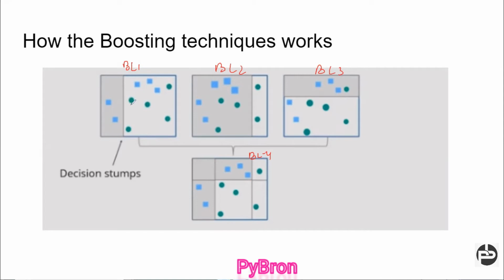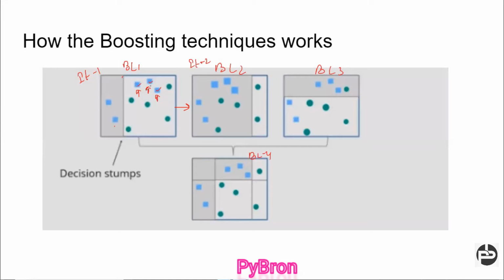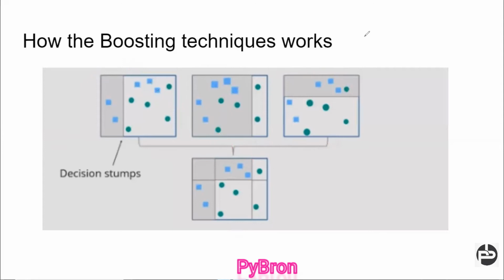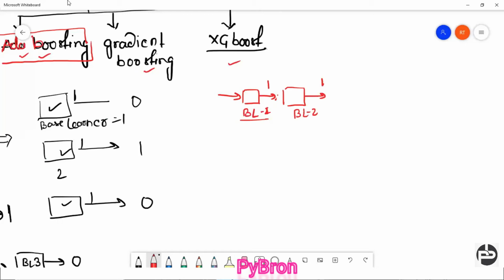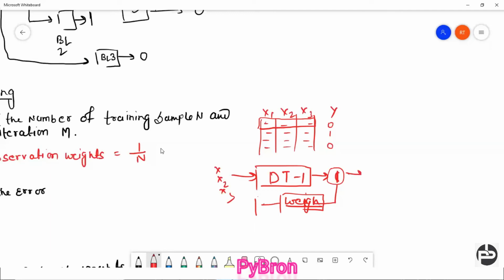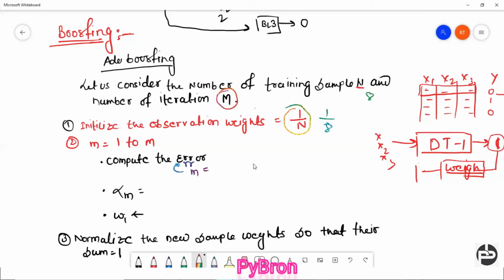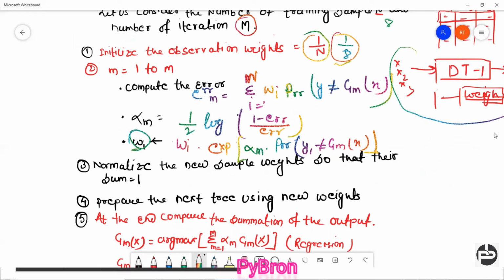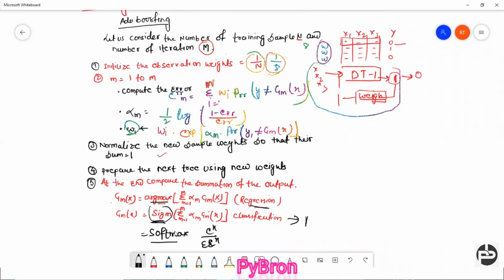Mathematics on Ada Boosting | How to implement Ada-boost in python | Pybron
This video tutorial will help you understand all about Boosting Machine Learning and boosting algorithms and how they can be implemented
in python.

The following topics are covered in this session:
What is boosting?
What is Ada-Boost?
How to implement Boosting in python?
How to implement Ada-boost In python?
Ensemble learning in python?